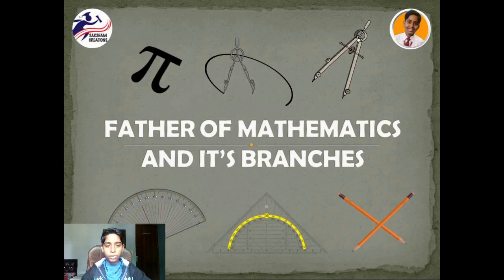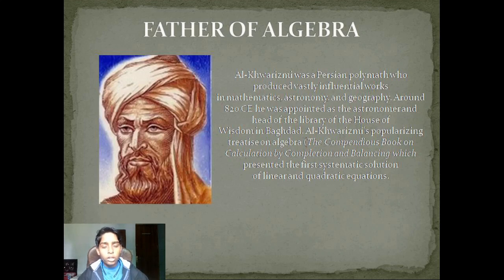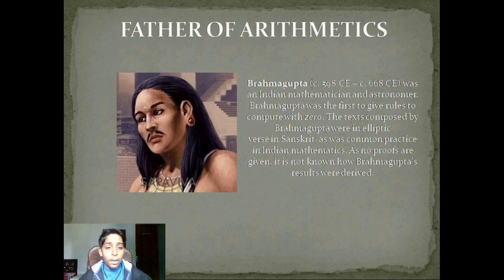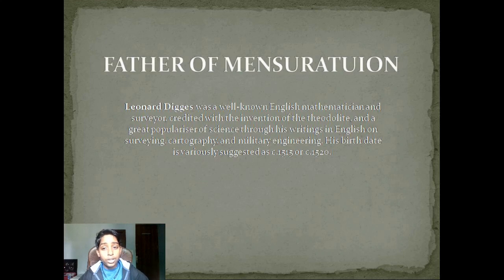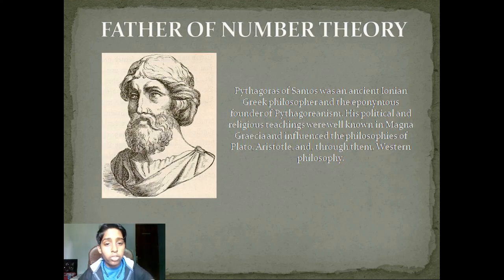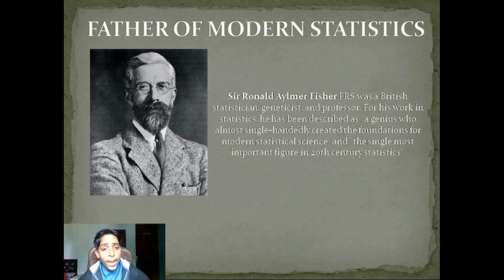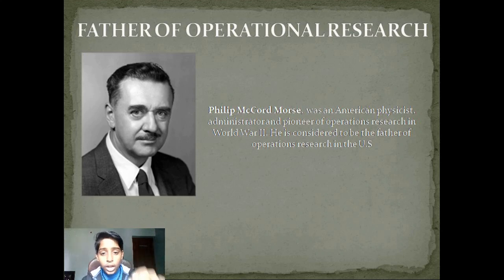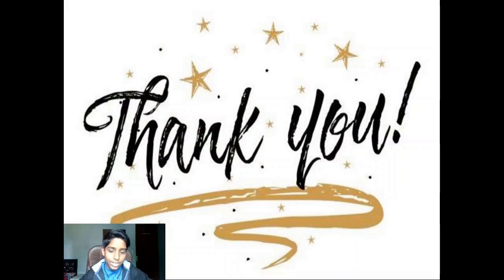Father Of Mathematics and it's Branches | Saksham Creations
This video is a fact video on the Father of Mathematics and the Branches of it. And Thank You for 350+ followers on Facebook. LoveMaths . Peace! 😉